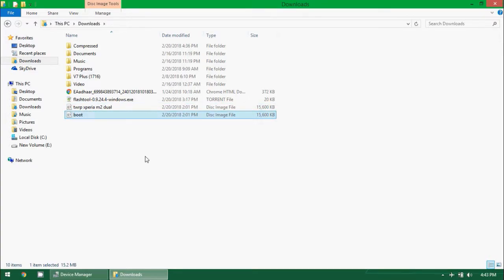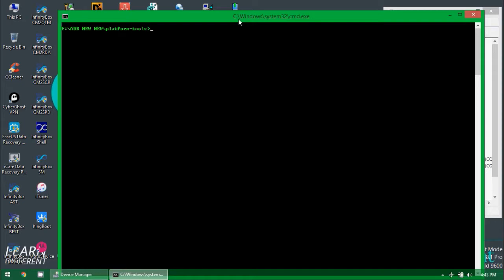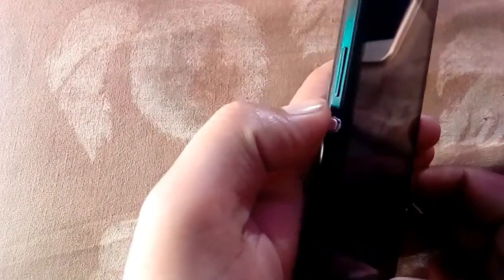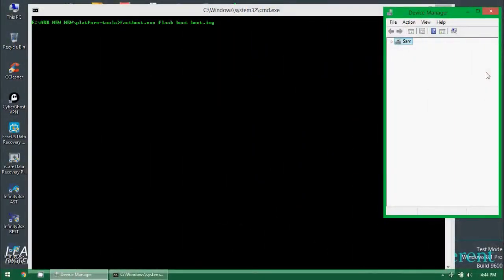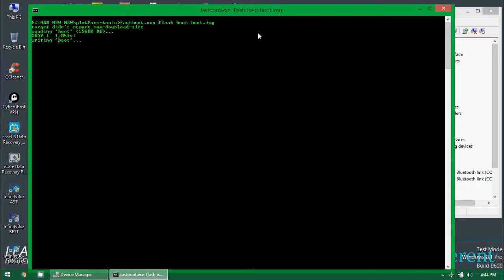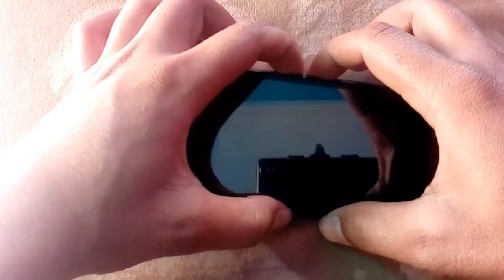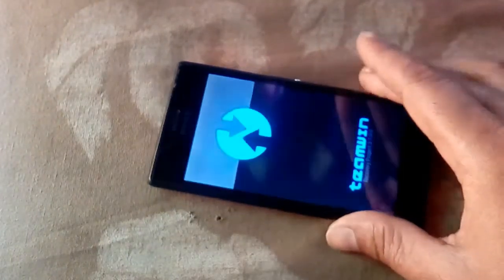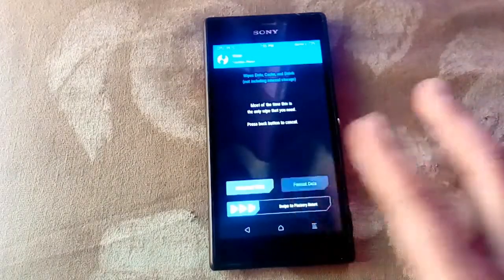All Sony Xperia | Root | Custom Recovery | Custom Rom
All Sony Xperia Update 6.0.1 to 7.1.1 Root | Custom Rom | Custom Recovery